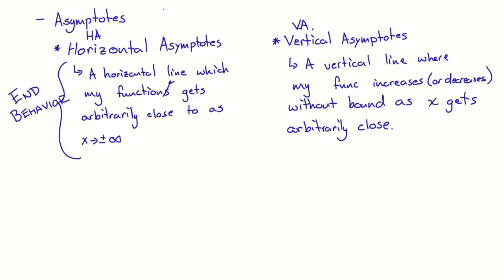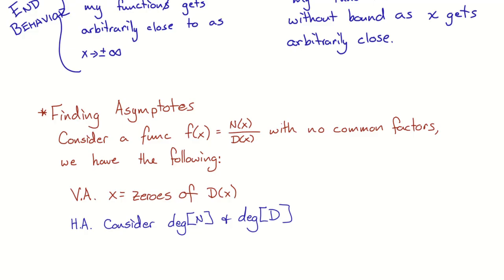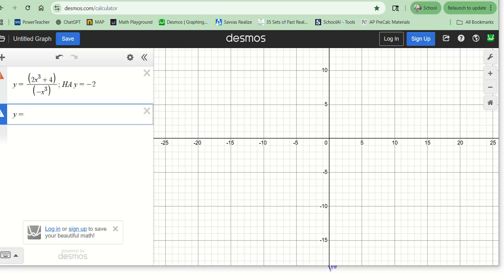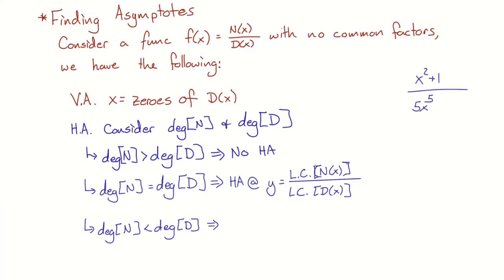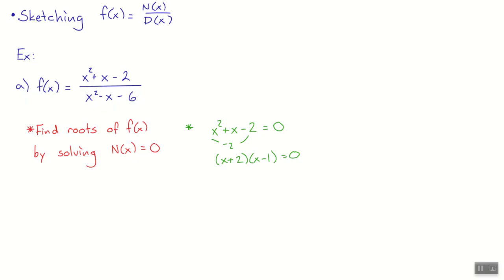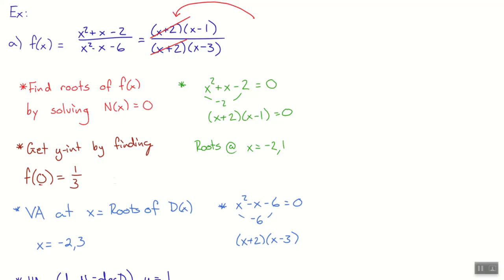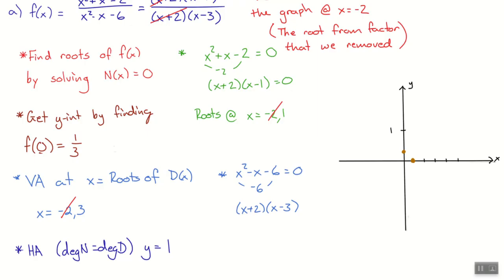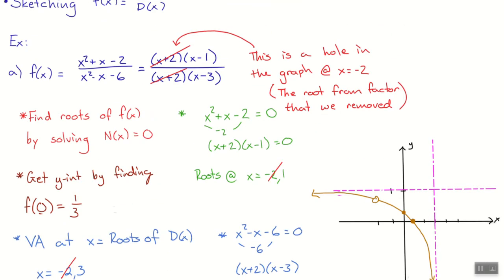4th Hour Precalc (10/13/25) - Lesson 2.6.2 - Sketching Rational Functions